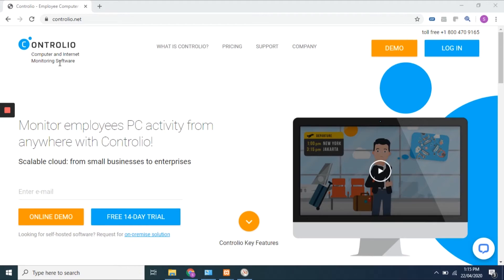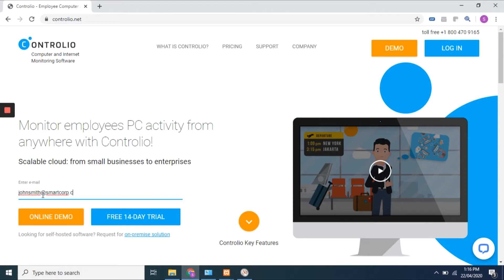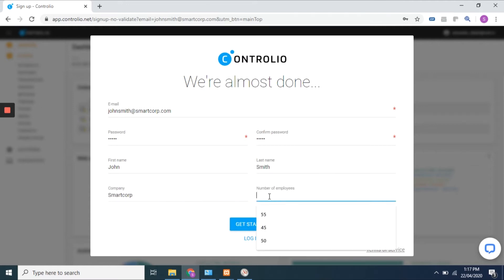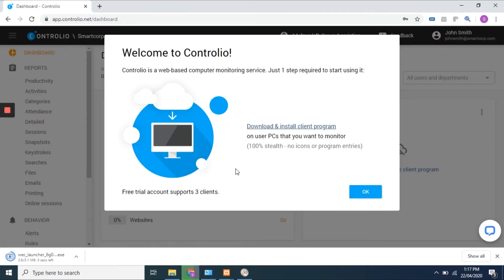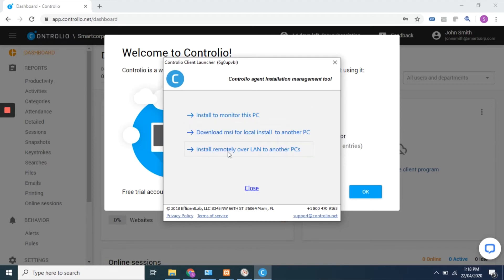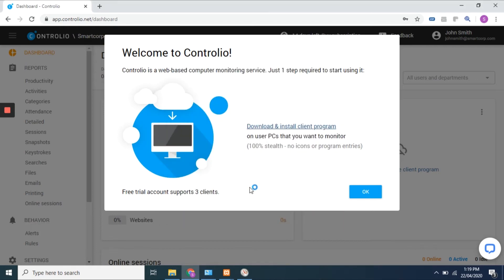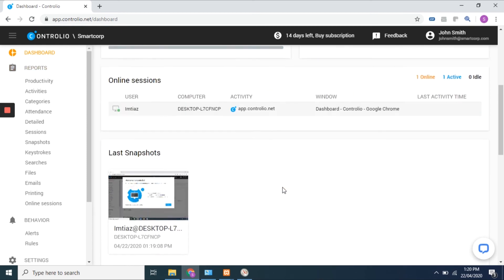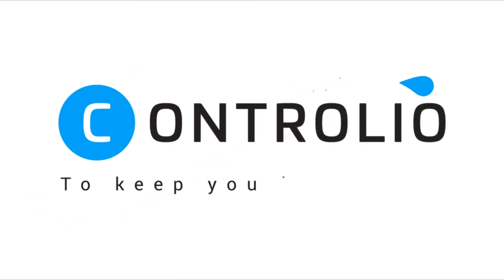Controlio - Get Started Guide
How to create Controlio account and start monitoring employees in several minutes.